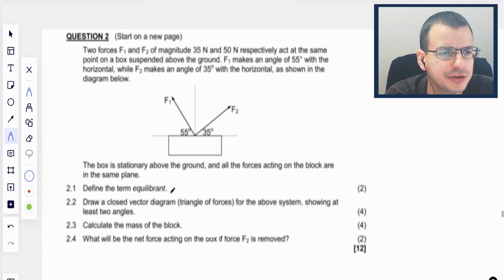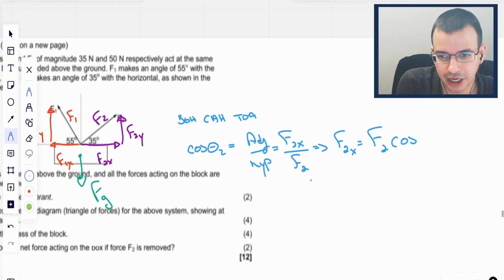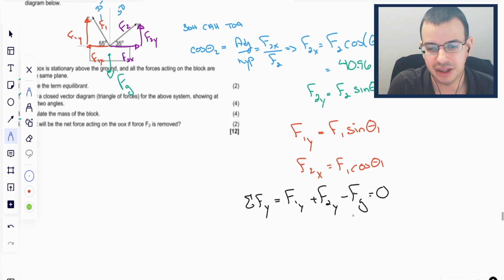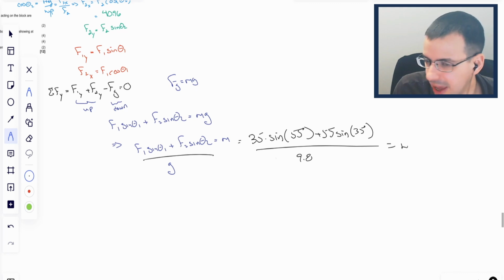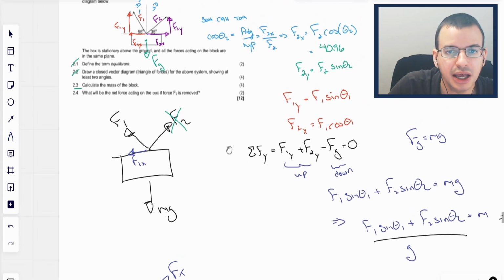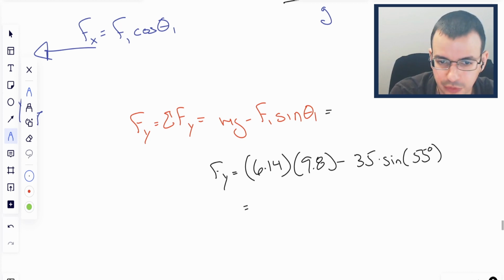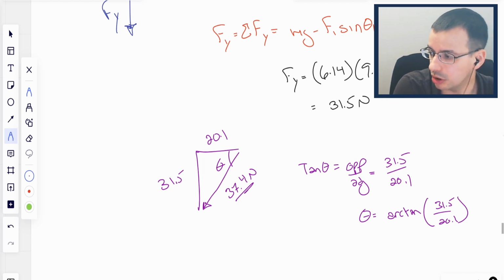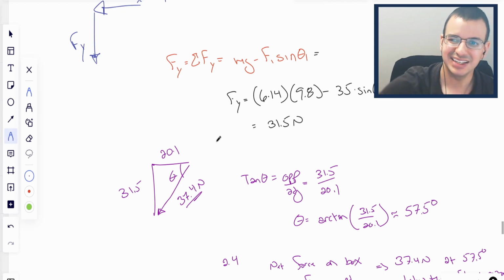Box Suspended by Two Forces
Two forces F1 and F2 of magnitude 35 N and 50 N respectively  act at the same point on a box suspended above the ground. F1 makes an angle of 55° with the horizontal, while F2 makes an angle of 35° with the horizontal, as shown in the diagram below.

The box is stationary above the ground, and all the forces acting on the block are in the same plane.

2.3 Calculate the Mass of the Block
2.4 What will be the net force acting on the box if force F2 is removed?

00:00 Read the Problem
03:30 - 2.3 Mass of the Block
06:40 - 2.4 F2 is removed
13:05 - Recap